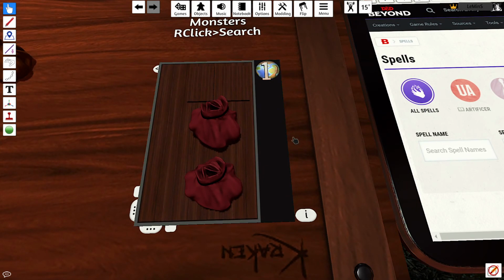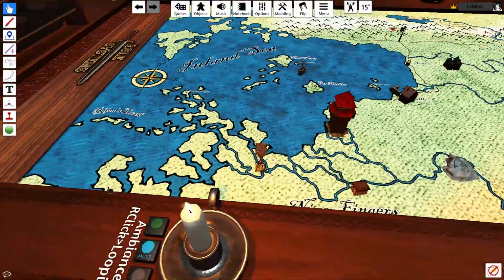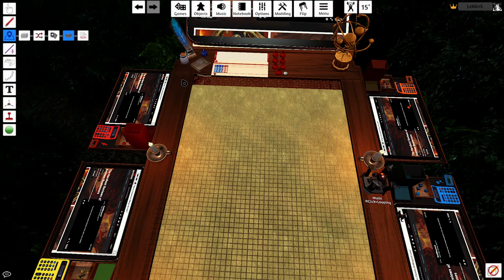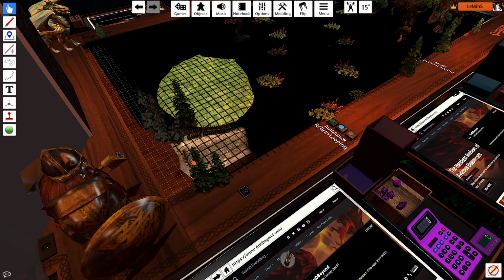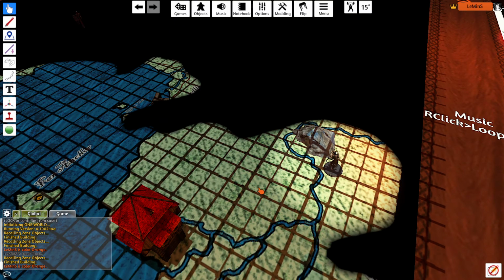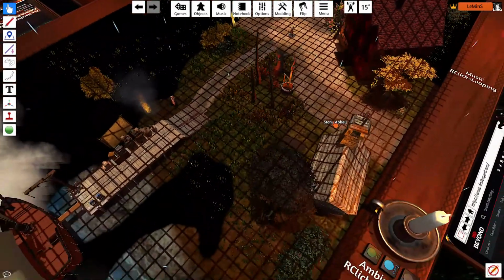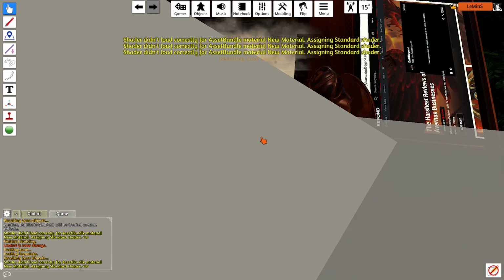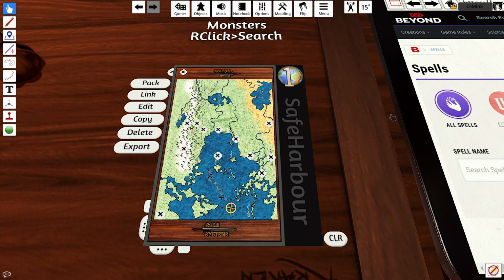How to move through pre-made worlds using OneWorld mod